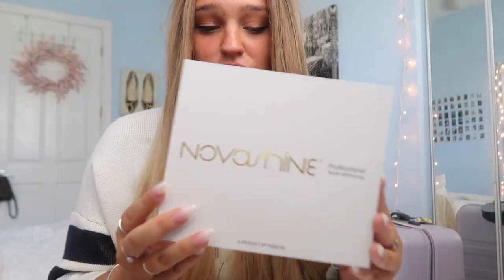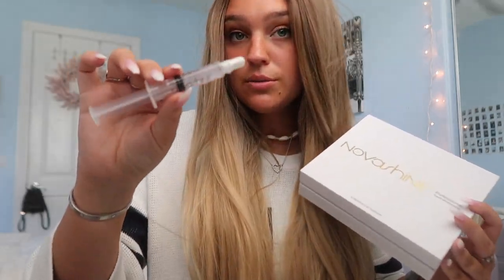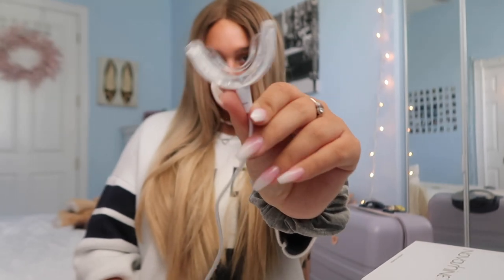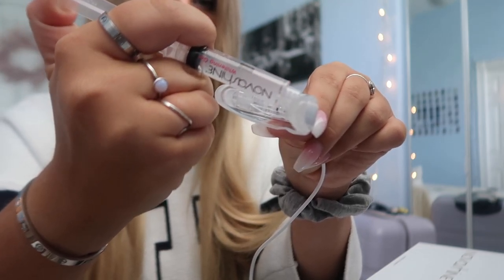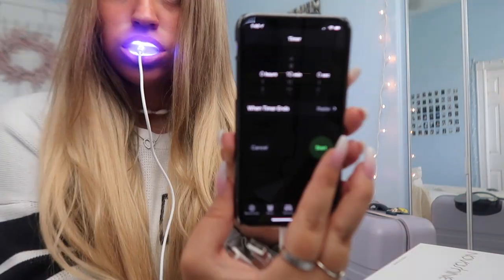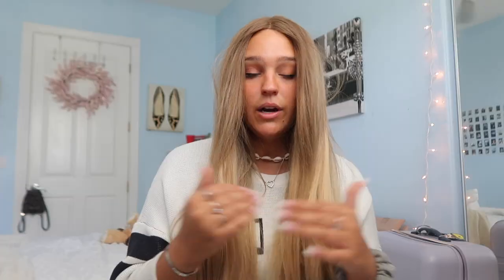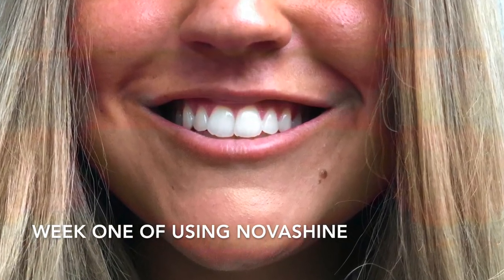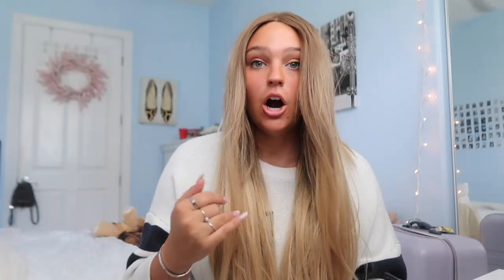How I get my teeth so white | Novashine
Hey y'all, my secret is out! I use Novashine Teeth Whitening Kit  to get my teeth so white! Not only is Novashine easy to use but its also super affordable! In this video Im showing y'all how to use Novashine! I also have before and after pictures.